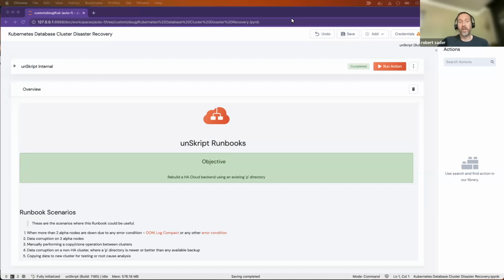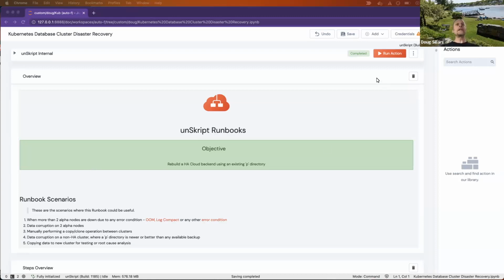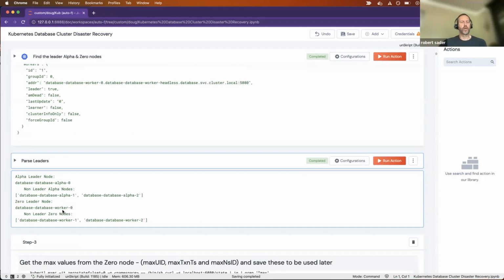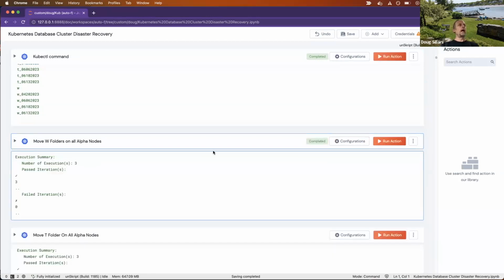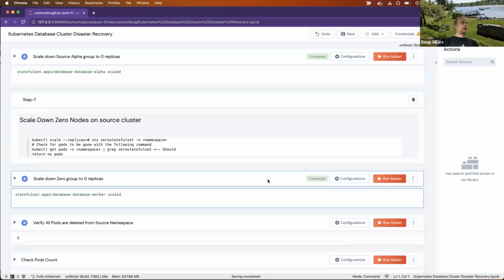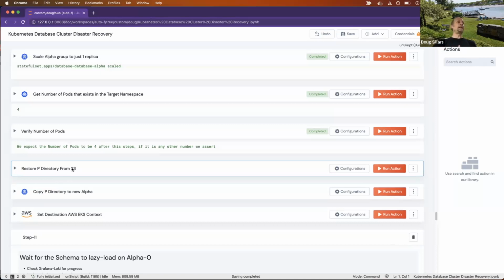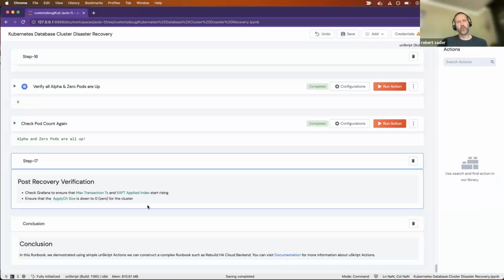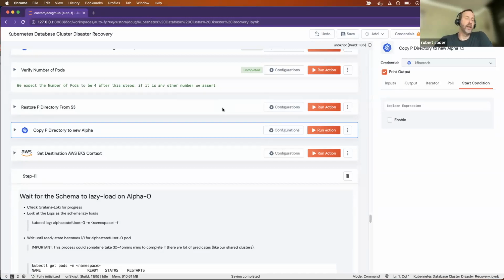unSkript Weekly Demo 3: Recovering a High Availability K8s Database Cluster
In this video we walk through a runbook that resolves a high availability K8s database cluster.